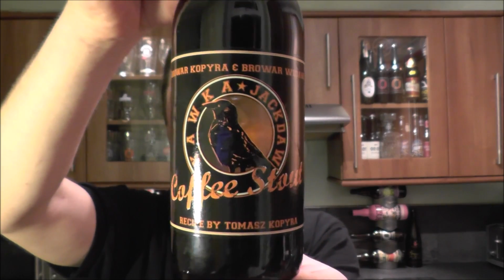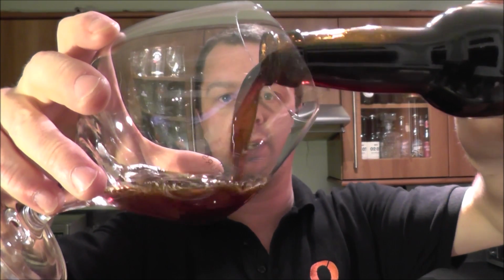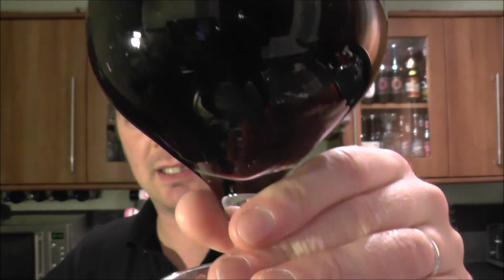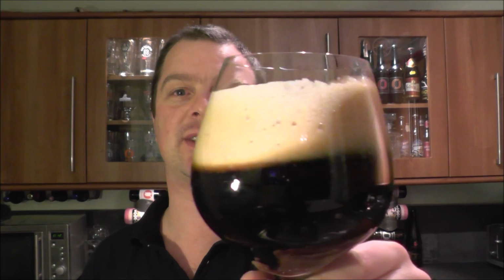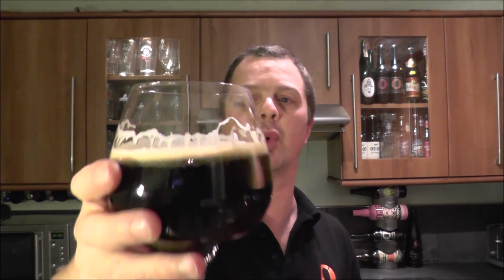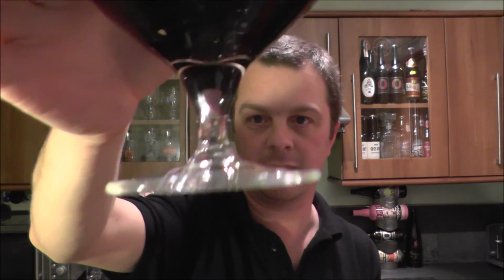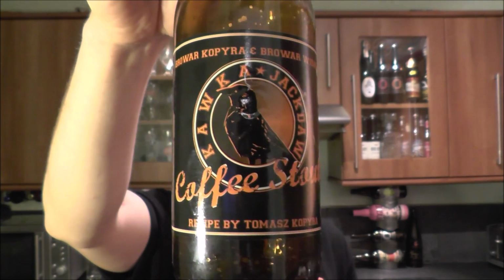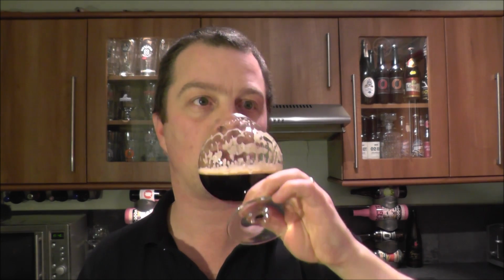Browar Kopyra & Browar Widawa Kawka Jackdaw Coffee Stout | Polish Craft Beer Review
Real Ale Craft Beer Reviews Browar Kopyra & Browar Widawa Kawka Jackdaw Coffee Stout | Polish Craft Beer Review